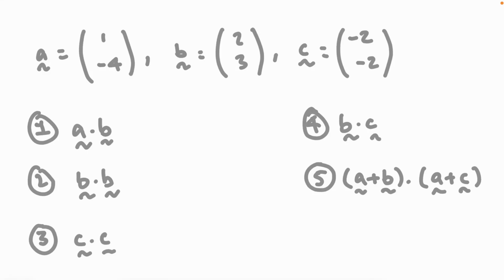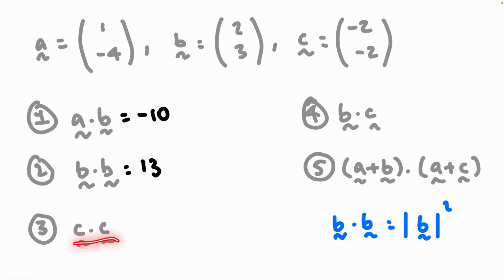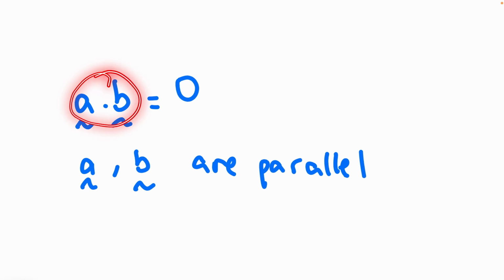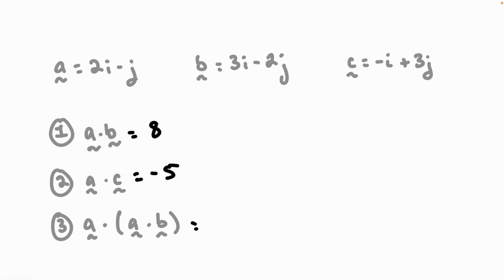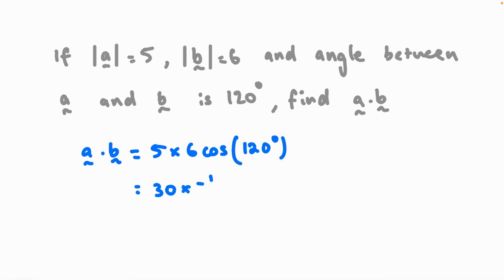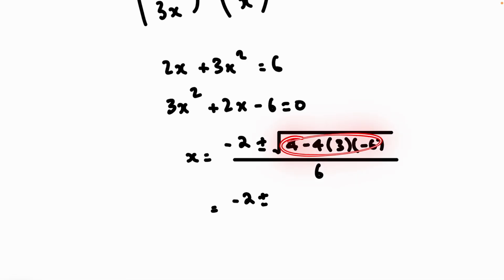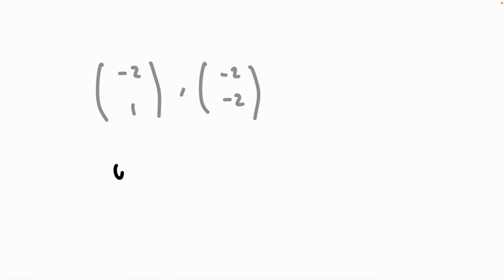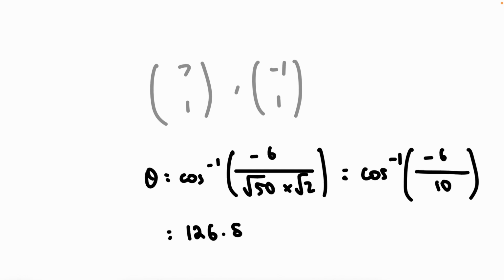Dot Products of 2-D Vectors Explained (Including definition and angle problems)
In this video, I explain how to work out the dot product between 2 vectors, and how you can express the dot product as a definition in terms of its magnitude, as well as how to work out the angle between 2 vectors.